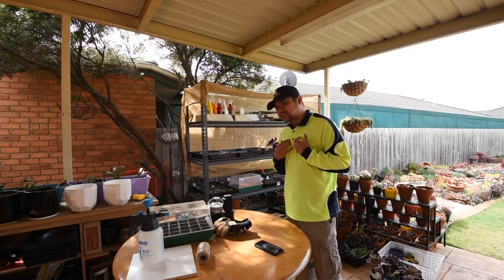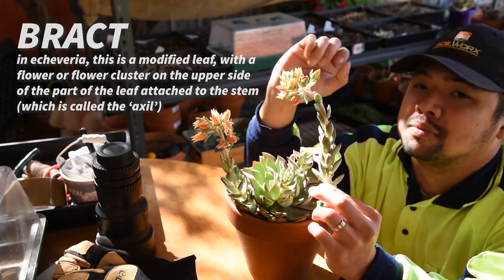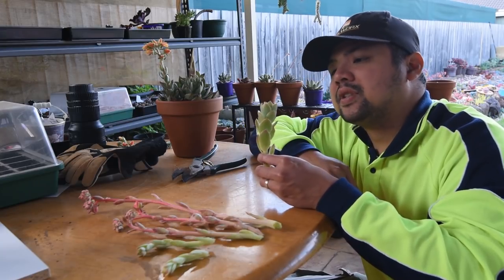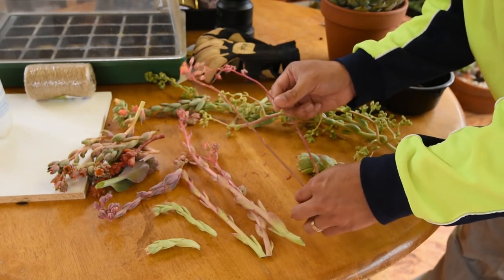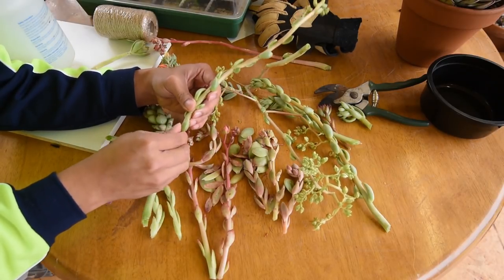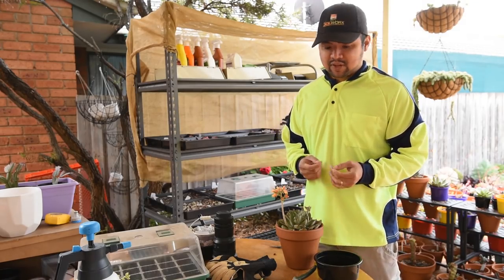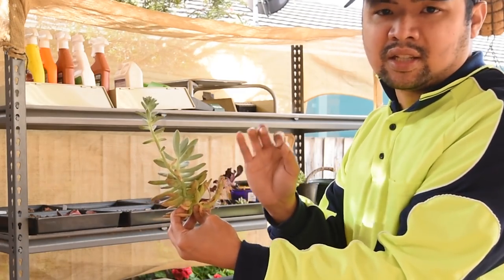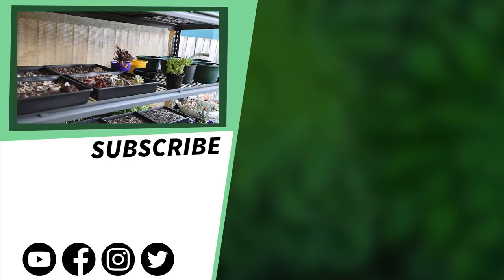#91 These are in my opinion the BEST TYPE of leaves for propagation!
LET'S PLANT!
EP 91 - These are my PREFERRED TYPE of leaves for propagation!

There are so many succulent leaf propagation videos out there, including mine. One is a dedicated leaf propagation video, while others are little content arcs included in my vlog (it will be very hard or tedious to pinpoint which episodes they appear in).

I generally prefer taking plump leaves from flower stalks because they are disposable. I will be getting rid of these stalks anyway, if they do not dry out first. However you will find that there are 2 types of leaves in echeveria flower stalks. The first would be bract-like leaves. These are typically a lot smaller than regular leaves. The second of course are the regular leaves.

How do flower stalks end up having regular leaves? It's mainly from pups going terminal. Most of the time you do not notice these since they stretch earlier on. At other times, the pups go terminal at the last moment, and in the few days leading to that, you'll likely notice them and wonder if they are pups or flowers.

If you do not see lots of tiny leaves at the centre of the tip of the stalk, then it's likely a pup.

Regular leaves are much better propagators than bract-like leaves, because flowers grow from the base of the bracts.

Available anywhere in Australia except WA, NT, and TAS.